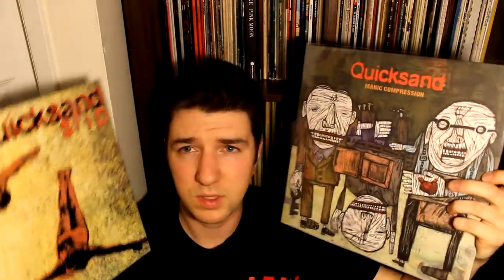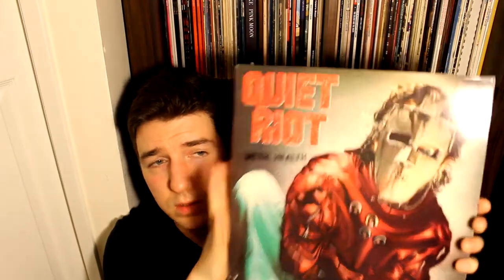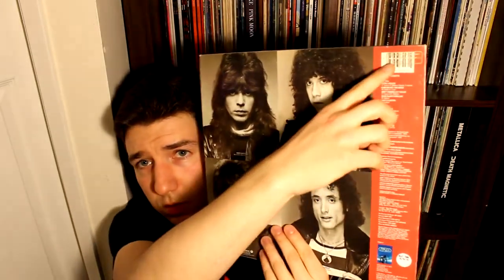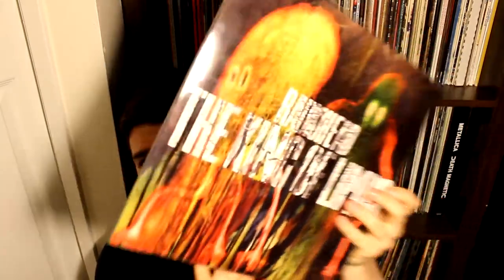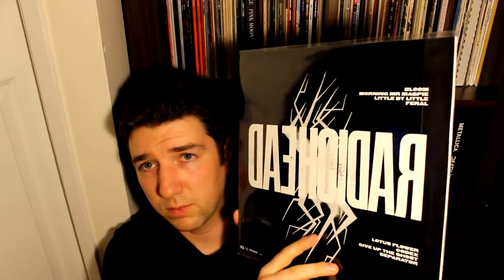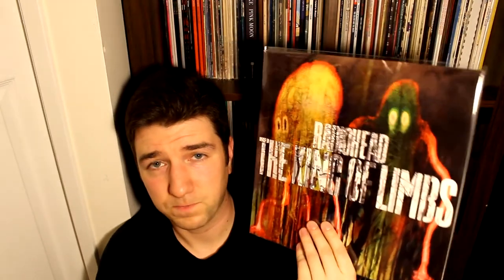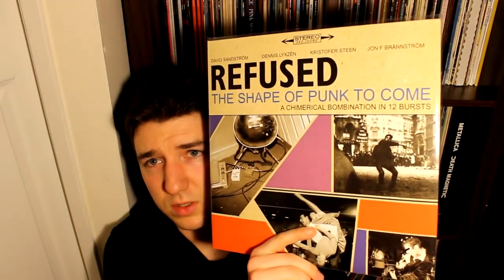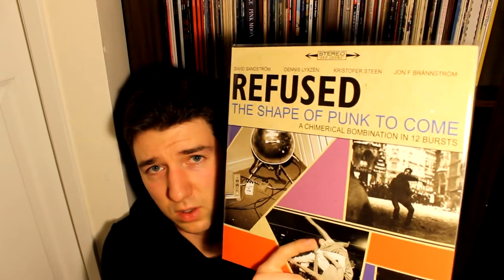Vinyl Collection 20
Q - R